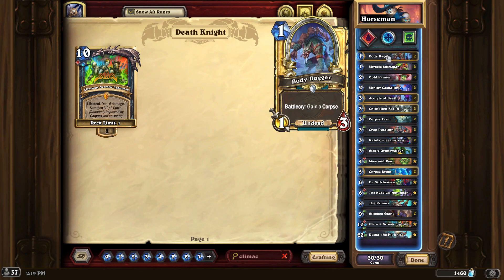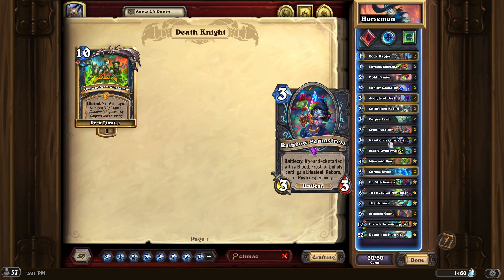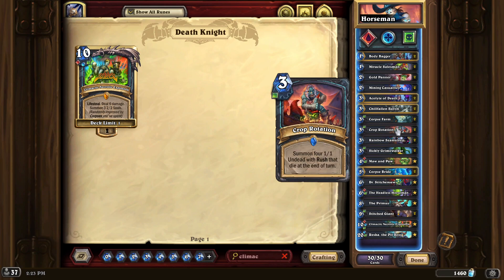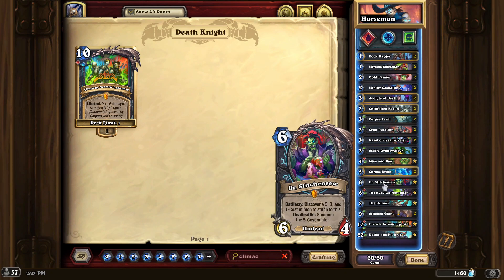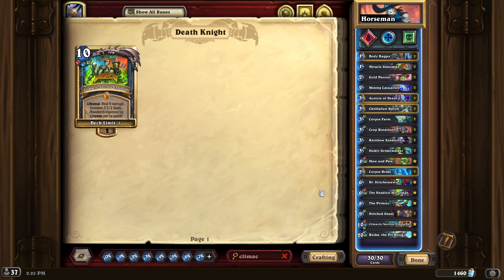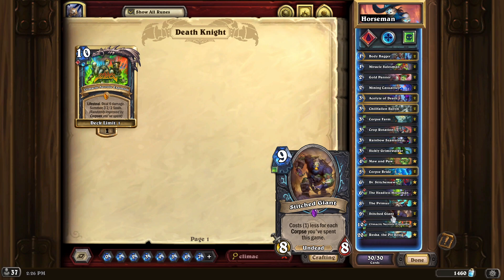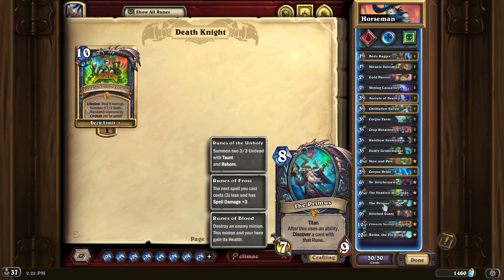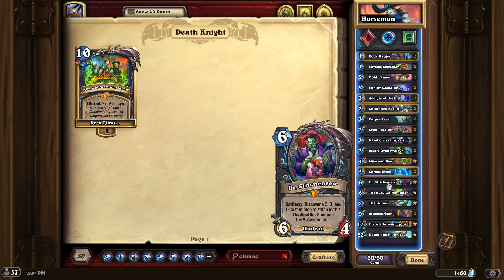Hearthstone Rainbow DK Deck: Build and explanation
Rainbow Death Knight is doing really well as some cards are leaving but it's getting even better ones. Rainbow Seamstress is joining in, which is great because it helps a lot on turn 3 to fight against others quickly.
With Malignant Horror leaving, we need a new card to use with Corpse Bride. Corpse Farm and maw & Paw seem to work nicely.
Dr. Stitchensew is strong and gives us 4 corpses and many options on minions. The Headless Horseman has a "Interesting" power that can help us win. If the game is long, it can give us more scary stuff once we find its head.
Ultimately, the goal is to utilize Corpse Bride to enhance the impact of Climactic Necrotic Explosion.

Deck Code:
AAECAc3JBgb8+QXt/wWLkgb/lwa9sQbBsQYMh/YEsvcEmIEFhY4Gl5UGkZcGgJgGzpwGkqAGubEG0+UG1uUGAAA=